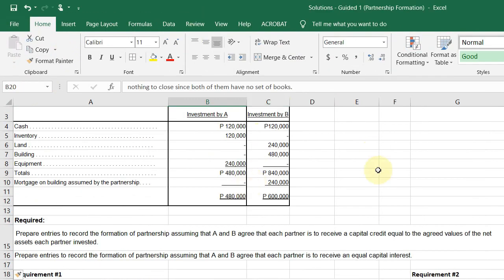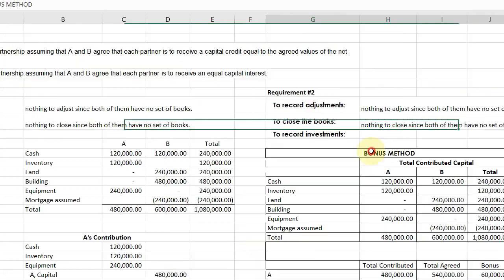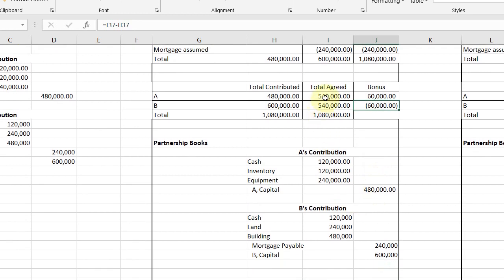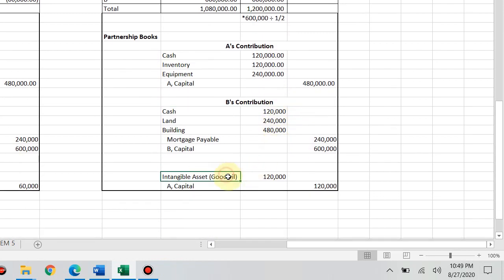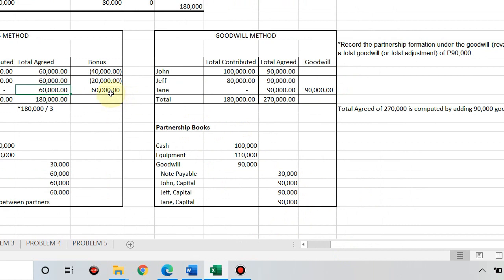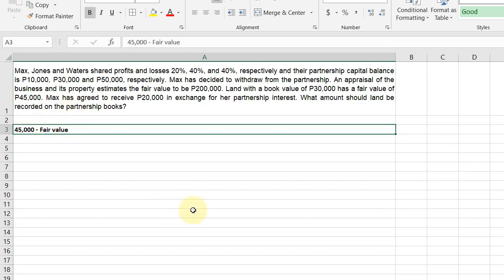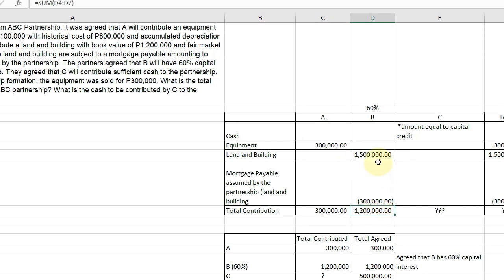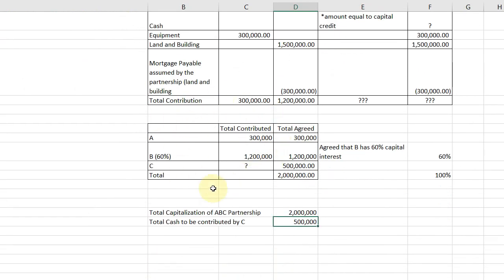Guided Exercises - Partnership Formation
Hello everyone!

Here is my suggested answers for the problems given in Guided Exercises 1 - Partnership Formation

References for lecture and materials used:
1. Millan, Zeus Vernon B., Accounting for Special Transactions (Advanced Accounting 1) 2020 Edition. Bandolin Enterprise (Publishing and Printing) Sto. Tomas, Baguio City.

2. Bandolin Enterprise (Publishing and Printing) Sto. Tomas, Baguio City.

3. Dayag, Antonio J., Advanced Financial Accounting: A Comprehensive Conceptual and Procedural Approach 2021 Edition. Good Dreams Publishing, Quezon City